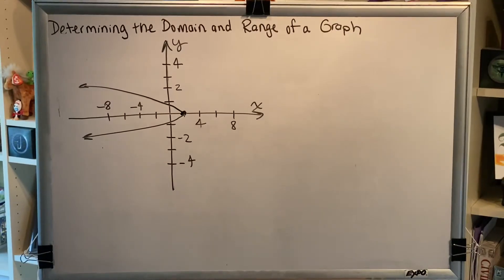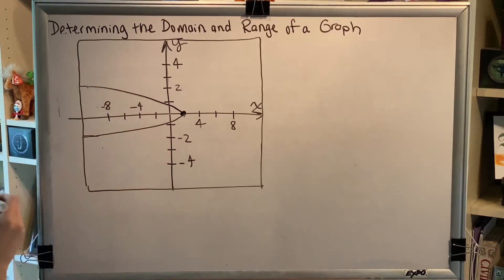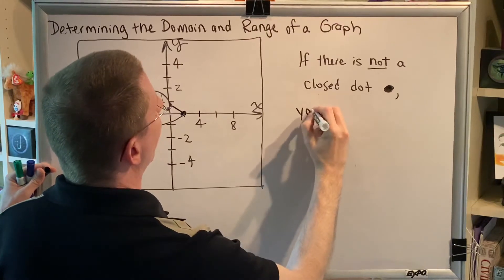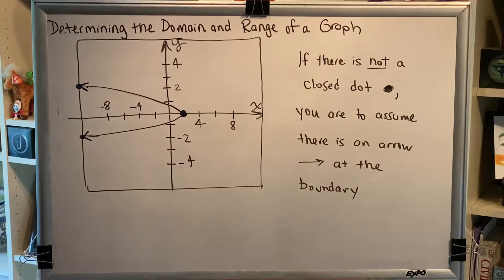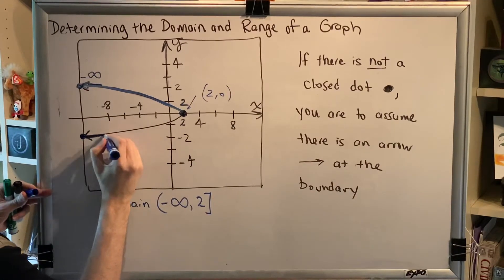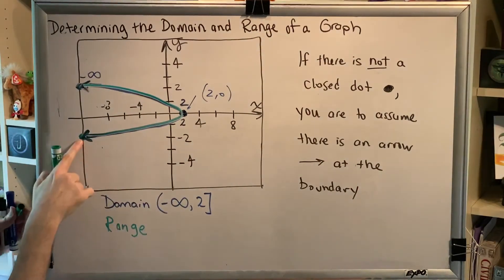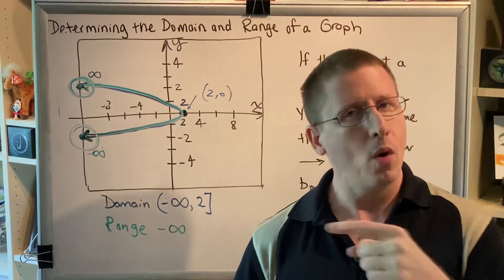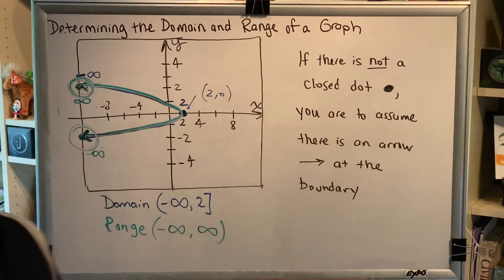Determining the Domain and Range of a Graph (Part 4)